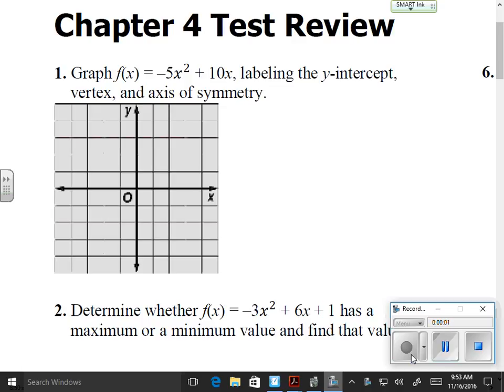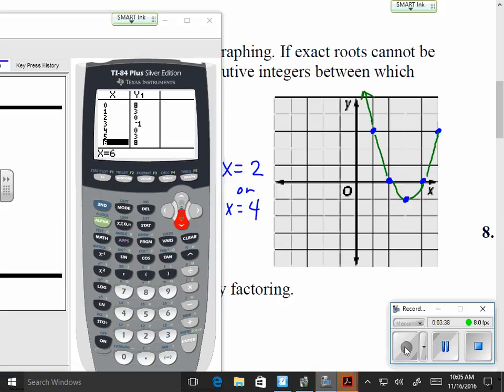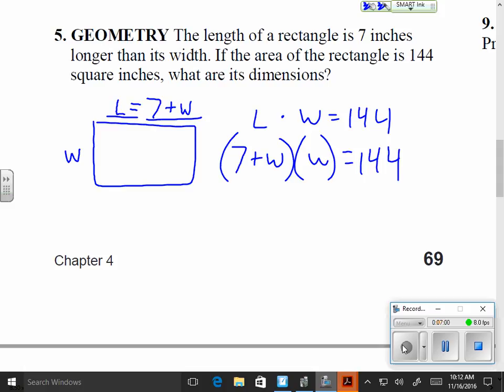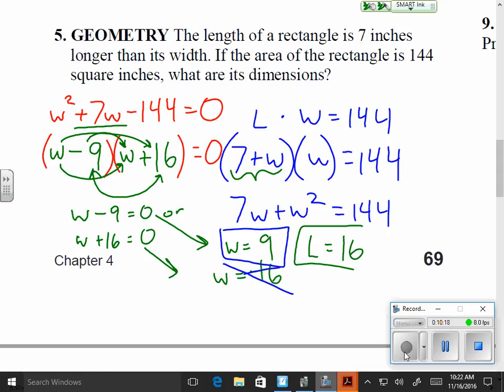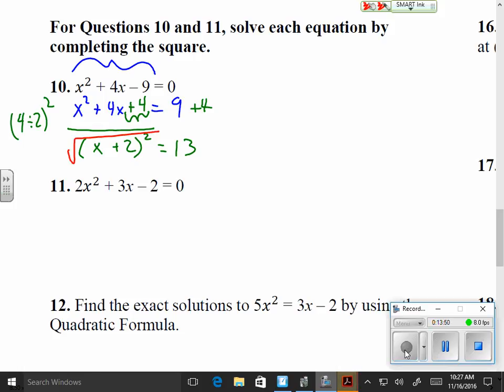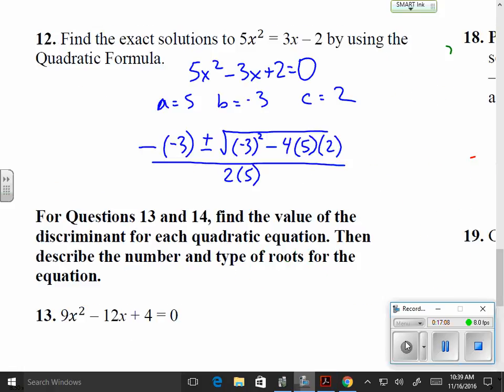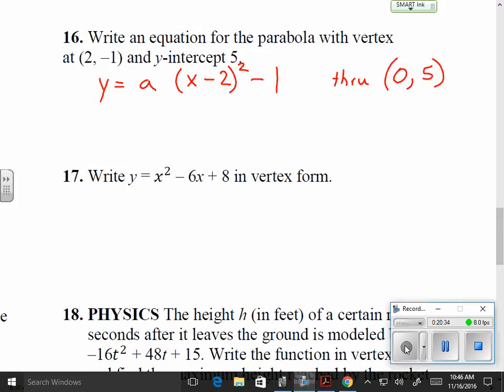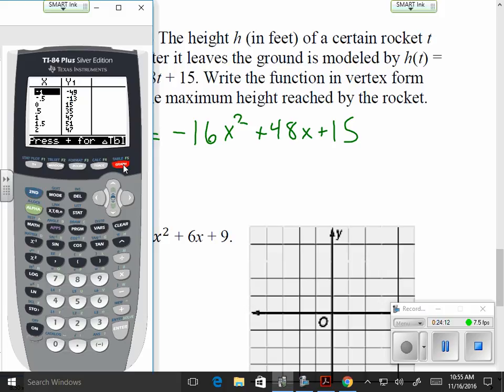Ch 4 Test Review Part 1